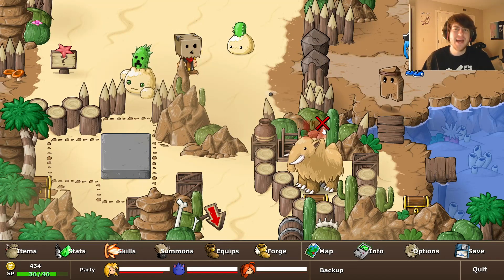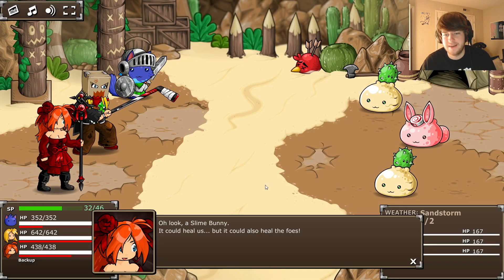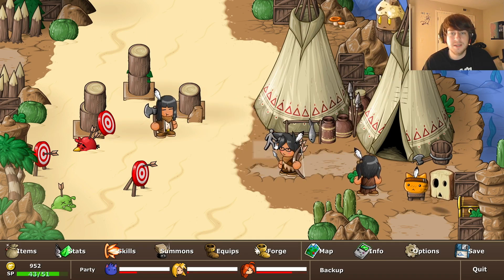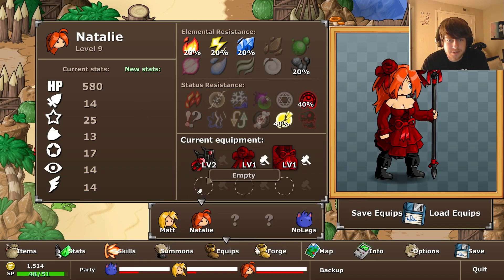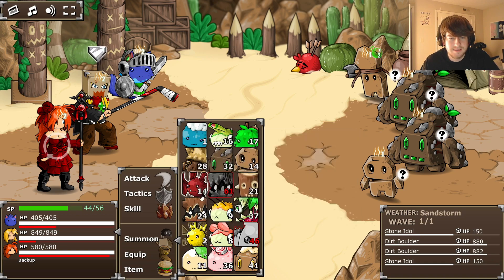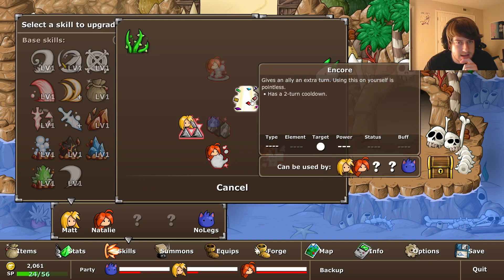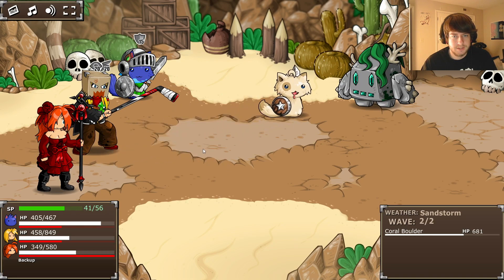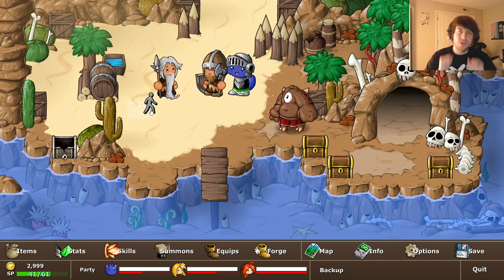EPIC BATTLE FANTASY 5 PART 4: THE EPISODE WHERE WE DO BATTLE!! BOSS FIGHT ON THE WAY!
There were so many treasures battles, and people to talk to we weren't even able to get too far! This game has added significantly more depth from the 4th installment of Epic Battle Fantasy!